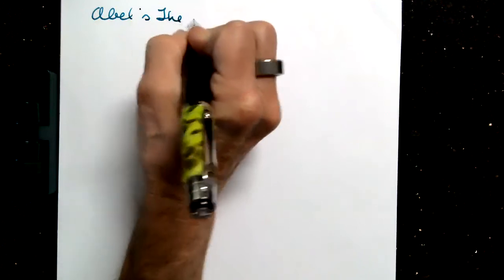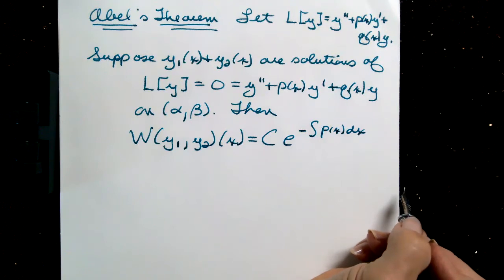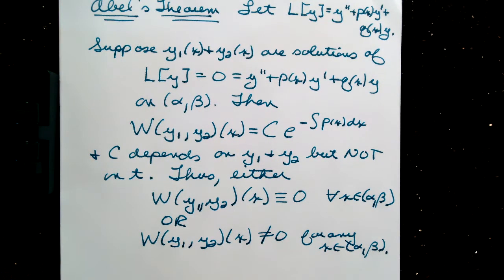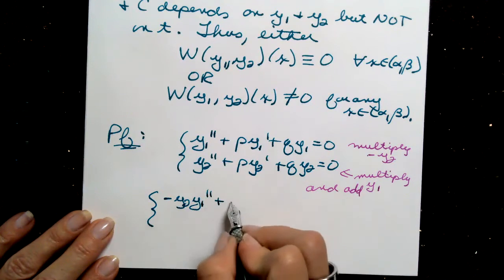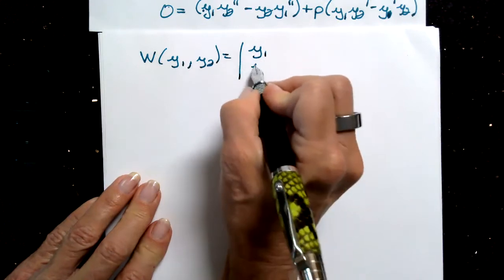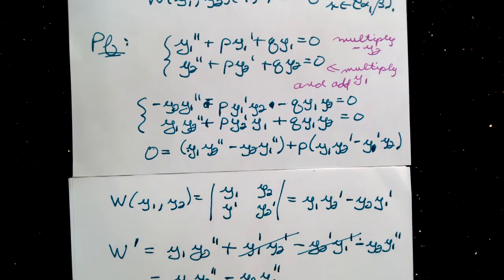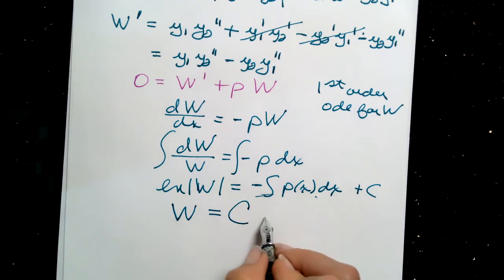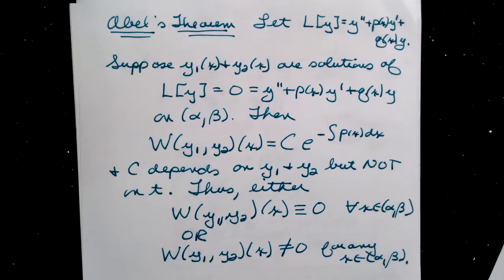Abel's Formula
In this video we prove Abel's formula that shows that the Wronskian of two solutions of a linear second order homogeneous equation is either identically zero or never zero on the interval of  existence.